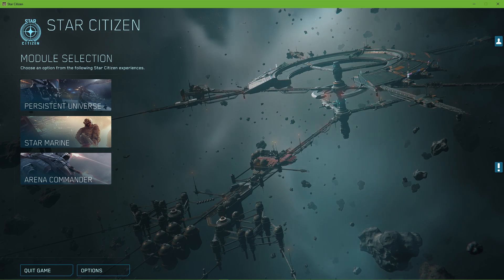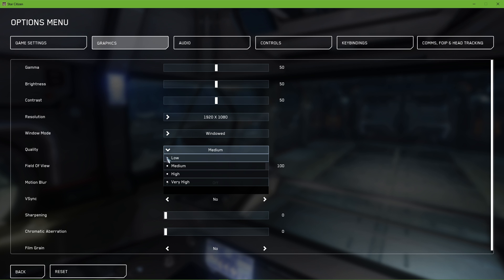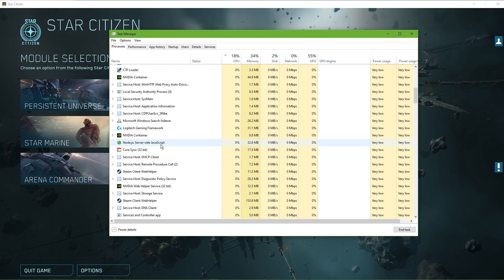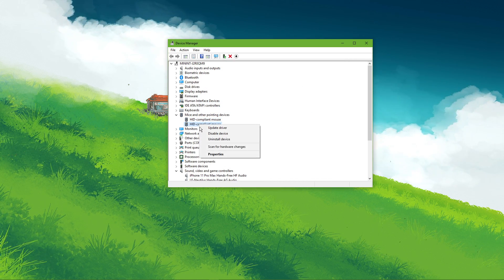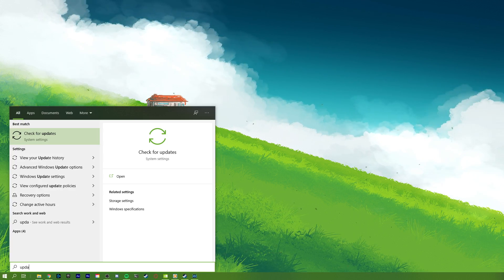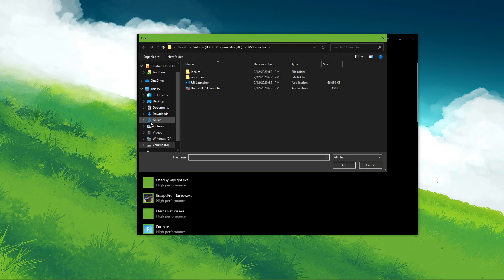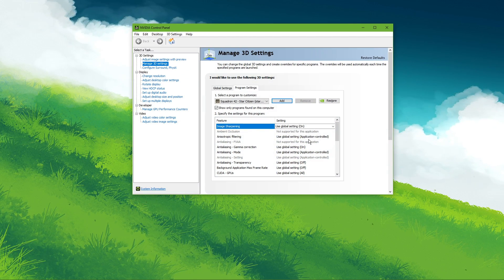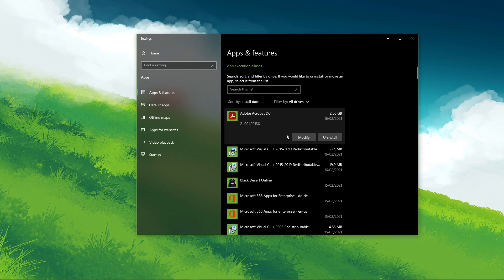Star Citizen - How To Boost FPS & Improve Overall Performance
A short tutorial on how to boost your FPS and overall performance when playing Star Citizen on your PC.

Timestamps:
0:00 - Introduction
0:15 - In-Game Settings
1:11 - Task Manager
1:59 - Verify Integrity of Game Files
2:18 - Update All Drivers
3:02 - Update Graphics Driver
3:48 - Update OS
4:02 - Game Bar Settings
4:38 - Graphics System Settings
5:14 - Startup Apps Options
5:36 - NVIDIA Control Panel
6:19 - Uninstall Malware